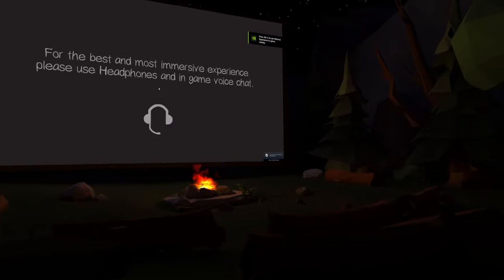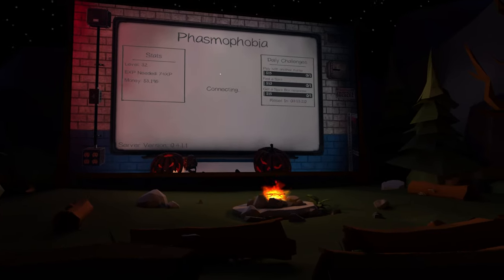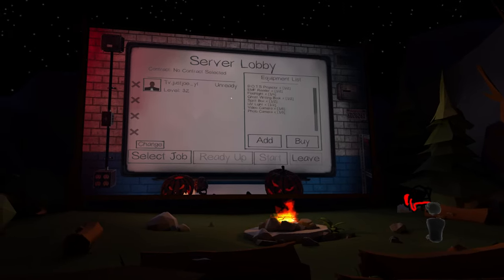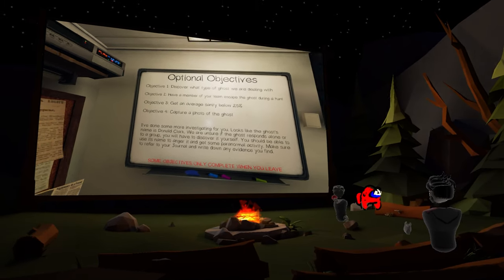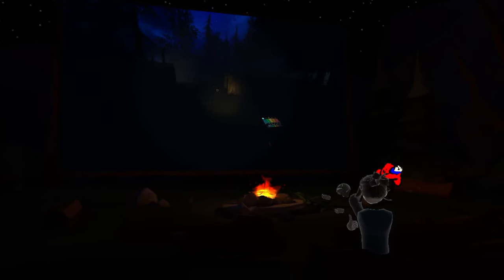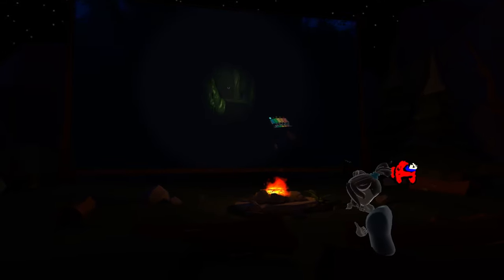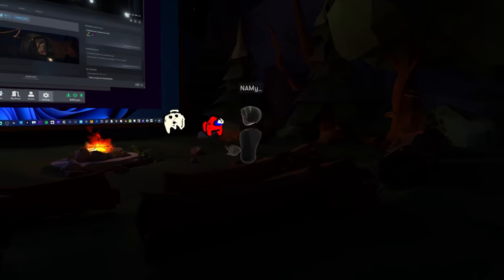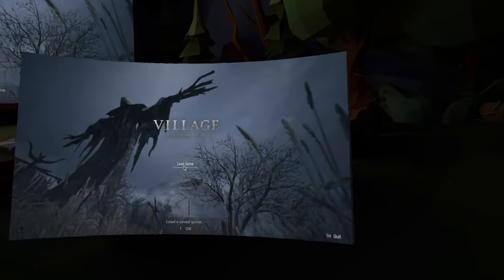Play Games in a Virtual Environment | With Oculus Quest 2 | Bigscreen Beta | AIR LINK | PCVR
Something worth trying out! bigscreen beta is a free app for people around the world to get together and hang out in virtual spaces, listen to music. chat. watch movies and tv shows and even watch others play video games from their computer!
Here you can see that I try out Phasmophobia within my virtual space and having other people join to watch and hang out.

These gameplay videos are for quality purposes and not for focusing on gameplay.

PC Specs